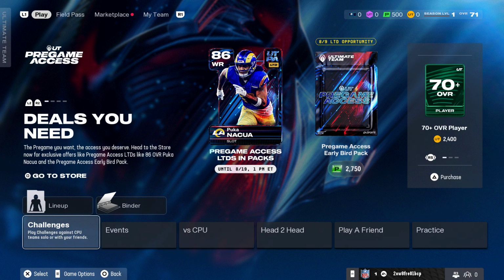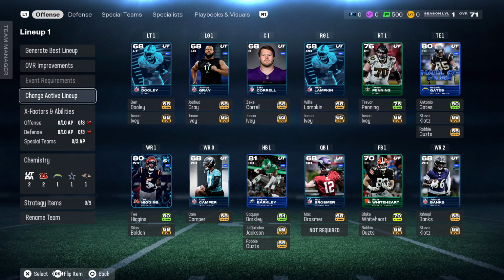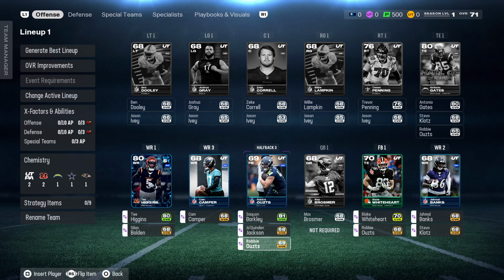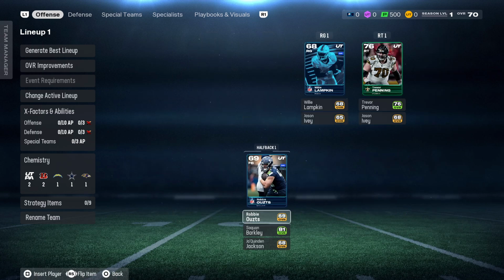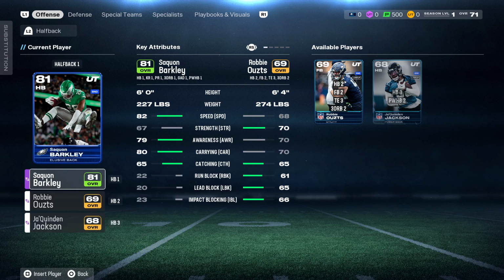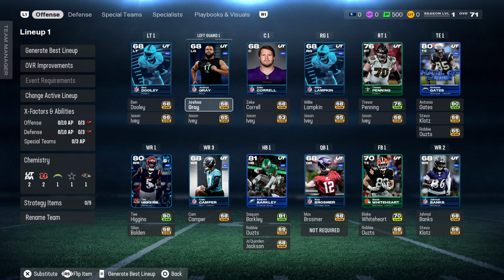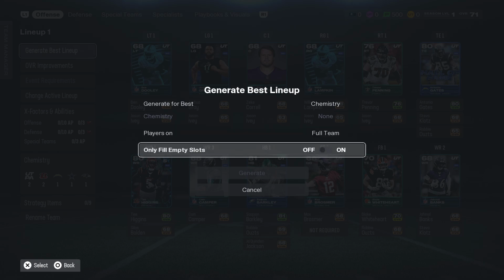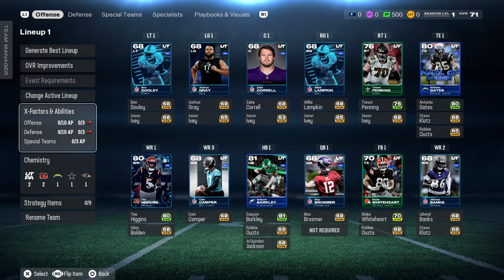Madden 26: How to Change Lineup in Ultimate Team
Learn how to change your lineup in Madden 26 Ultimate Team and optimize your roster for maximum performance. This guide walks you through the step-by-step process of adjusting starters, backups, and specialist positions in MUT. Discover pro tips for creating balanced offensive and defensive formations that suit your playstyle. Whether you're building your dream team or making in-game adjustments, this tutorial will help you master Madden 26 Ultimate Team's lineup management system.

If you haven't found all the information you need about Madden NFL 25 on my channel, I recommend you visit friendly channels where you will find similar topics in guides to games, applications, programs, electronic devices and operating systems.